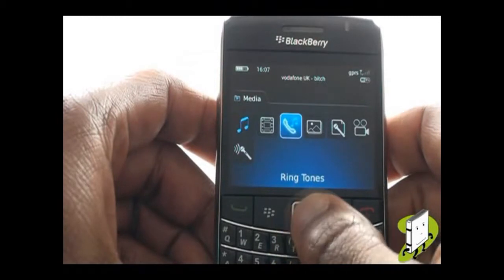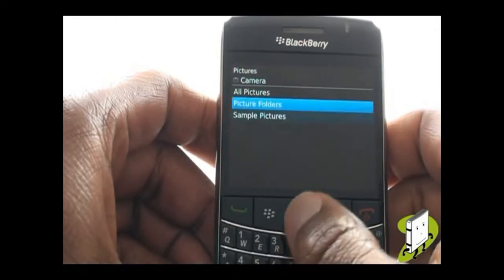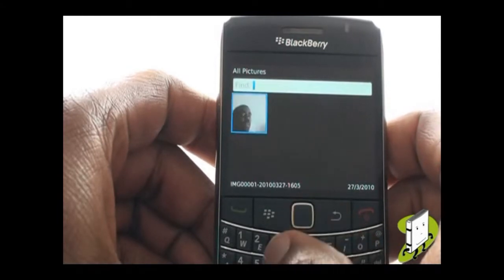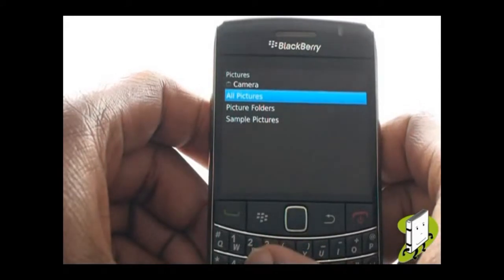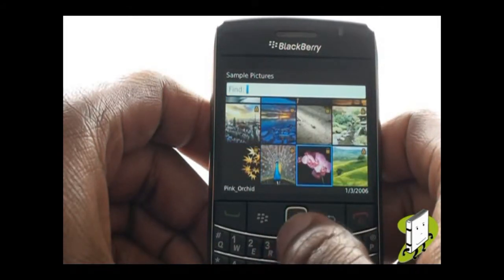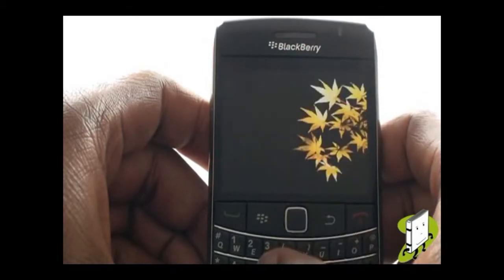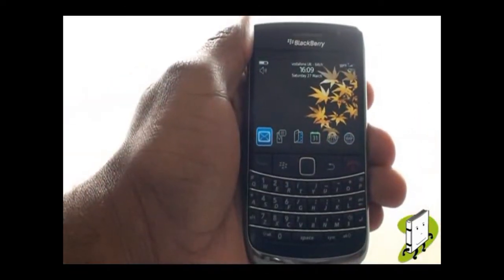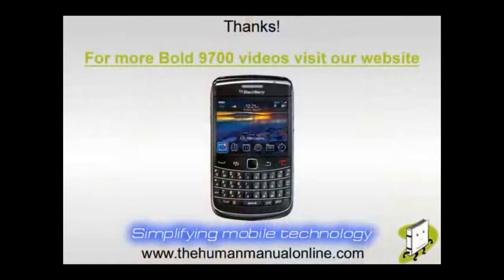How to change your wallpaper on your BlackBerry Bold 9700 | The Human Manual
How to change your wallpaper on your BlackBerry Bold 9700